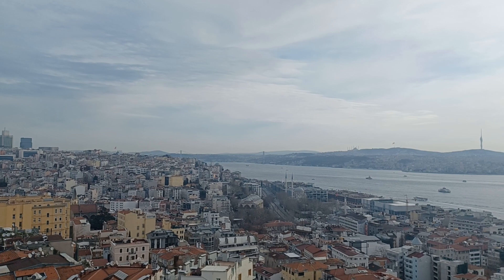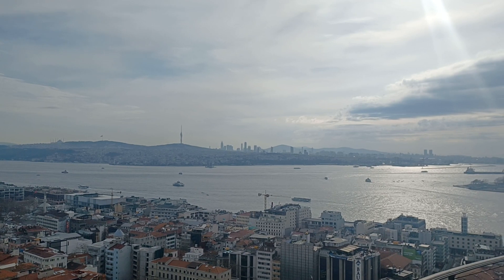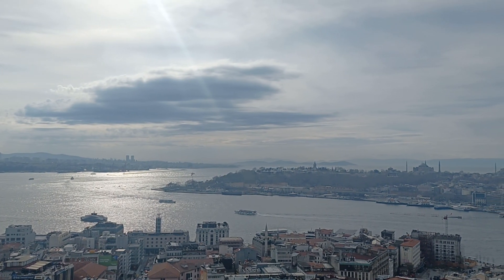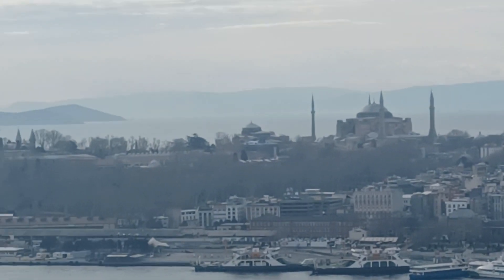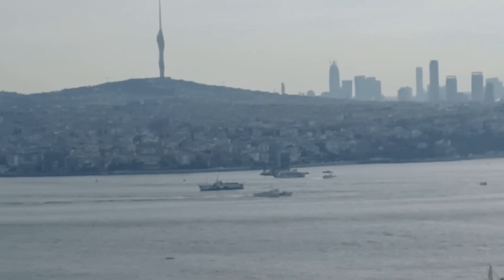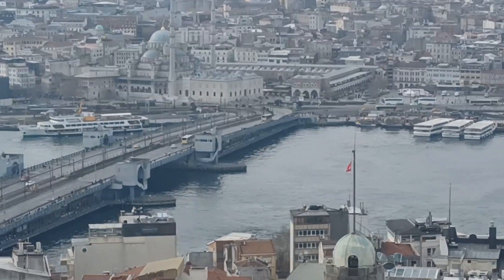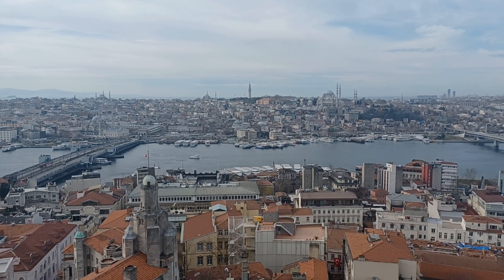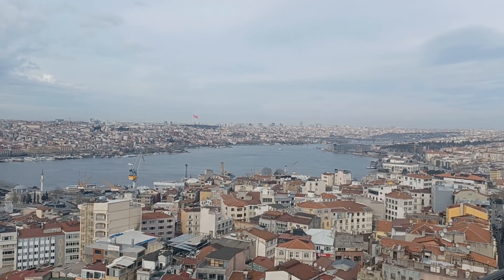View of Istanbul from Galata Tower